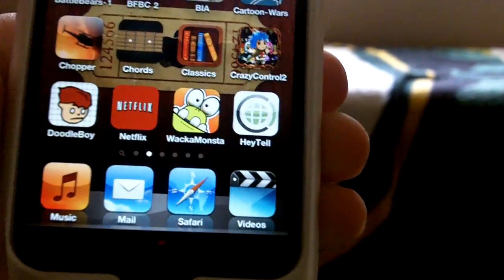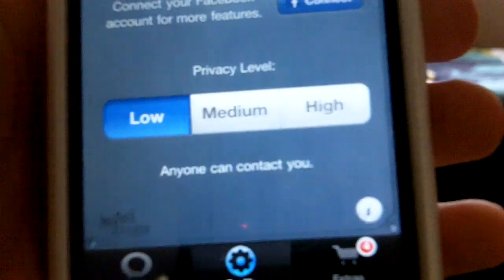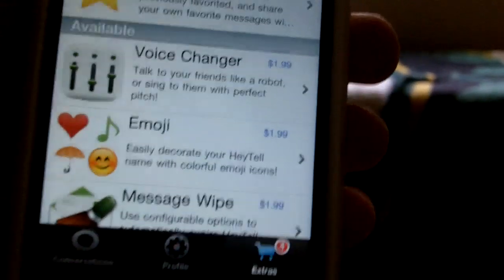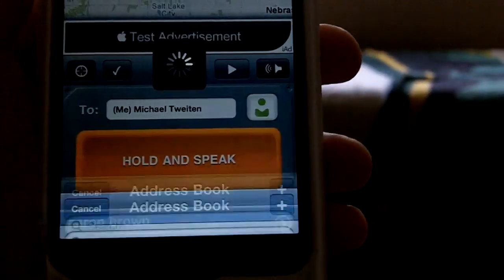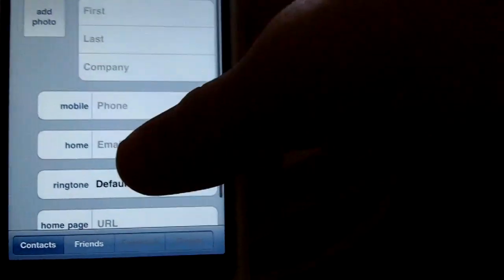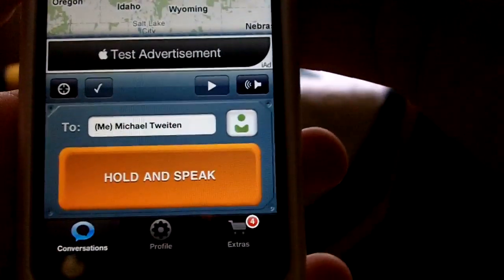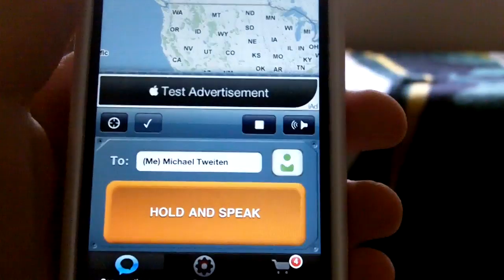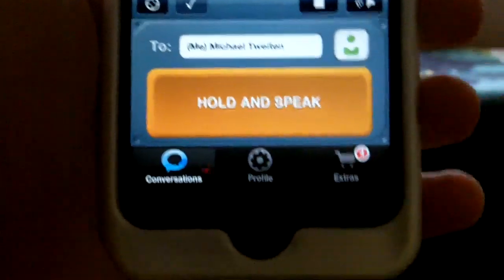HeyTell (Walkie Talkie) App Review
This is a walkie talkie!